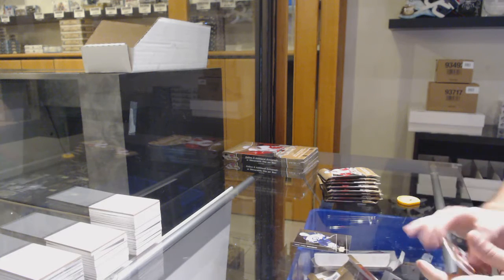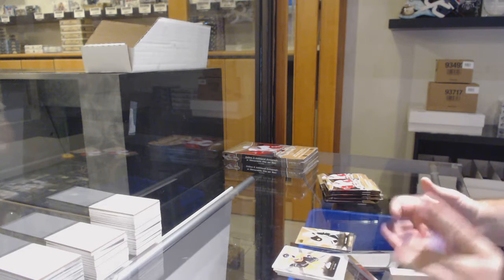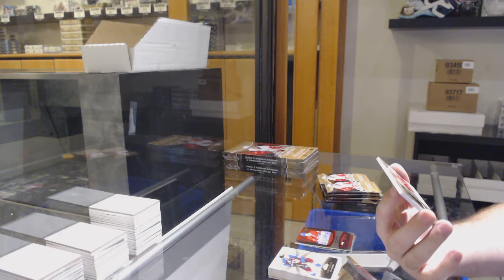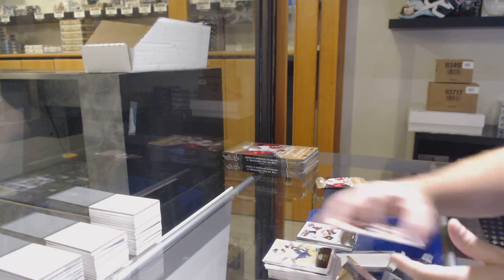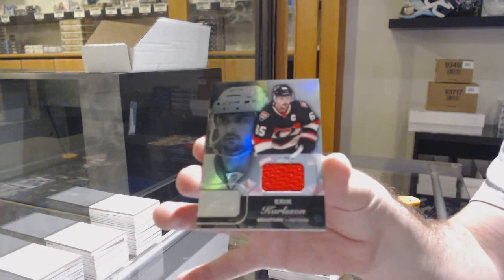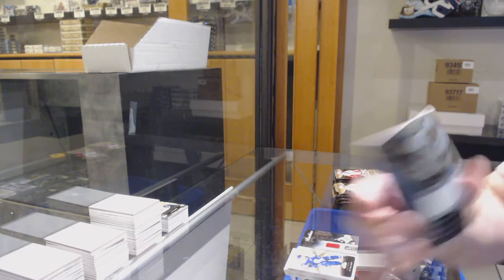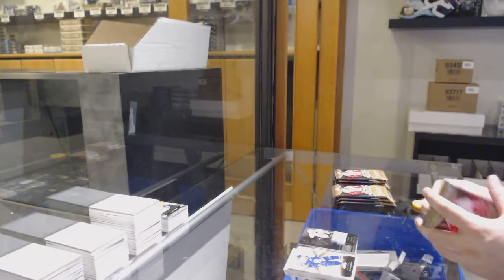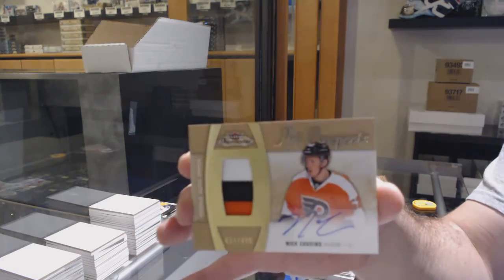15-16 Upper Deck Fleer Showcase Hockey 3 Box Break - C&C GB #11,873